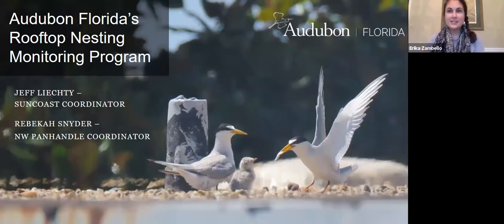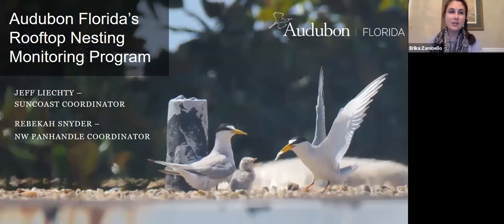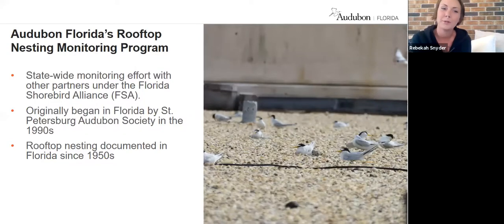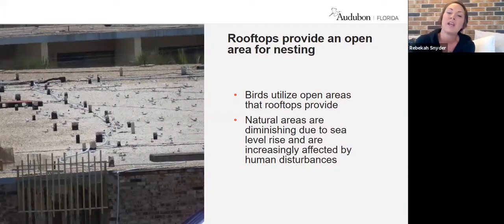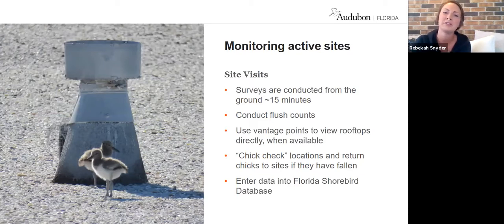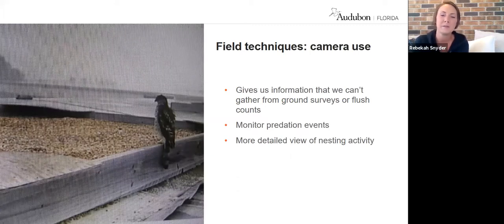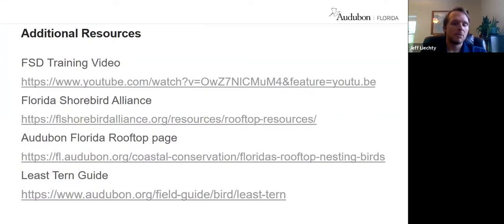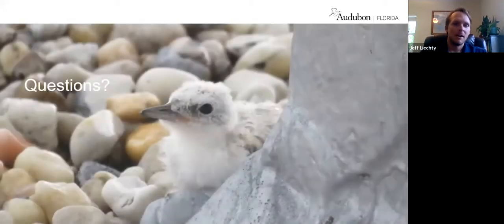Audubon Florida Rooftop Nesting Webinar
Audubon Florida biologists discuss the unique ecology and nesting strategies of sea and shorebirds nesting on gravel rooftops across Florida.